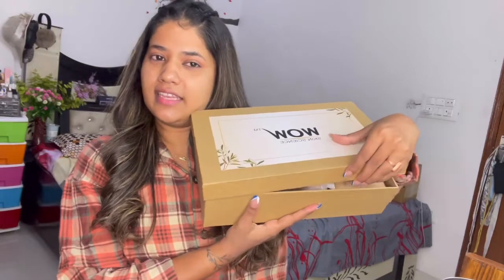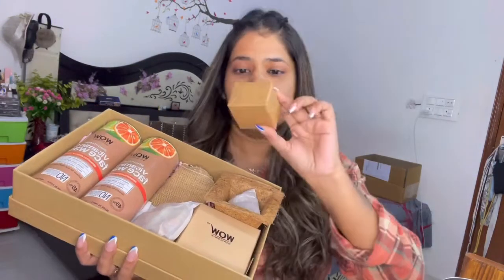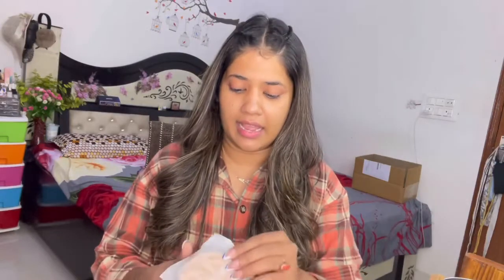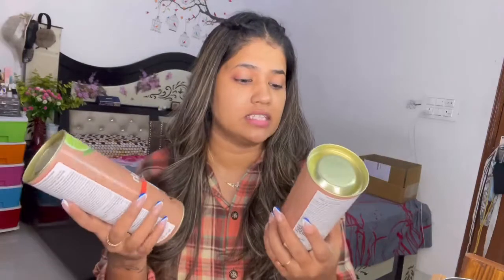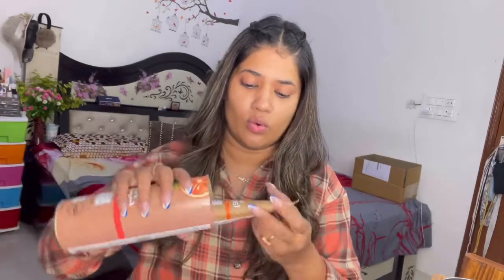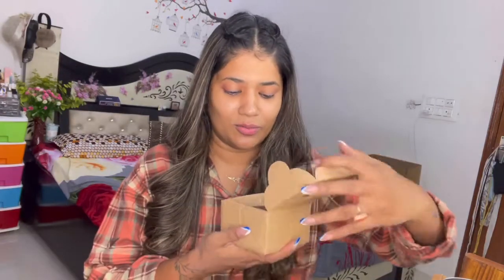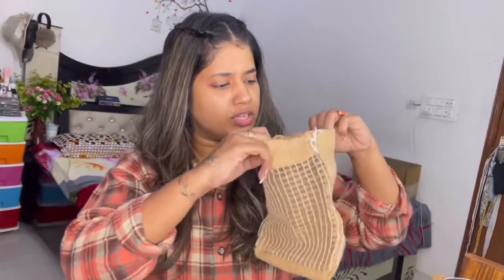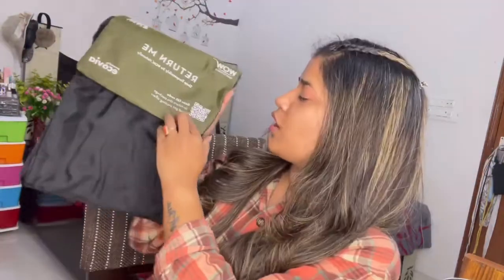WOW Skin Science Sent Me DIWALI GIFT 🎁 | Diwali Kit From WOW Skin Science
WOW Skinscience Sent Me DIWALI GIFT 🎁 | Diwali Kit From WOW Skin Science